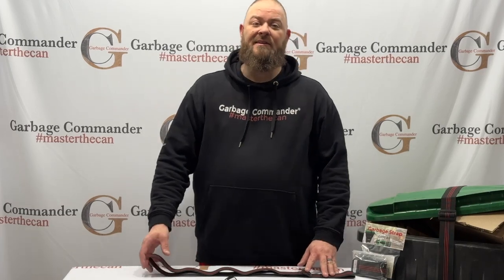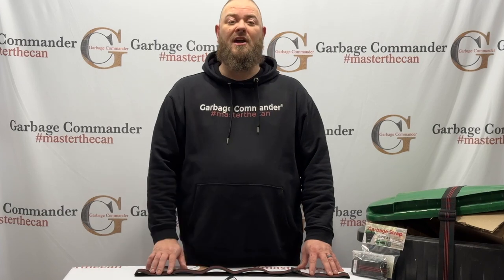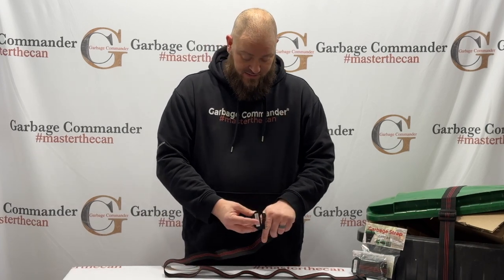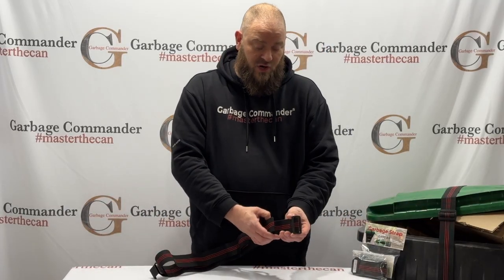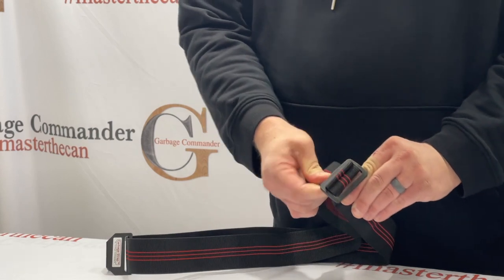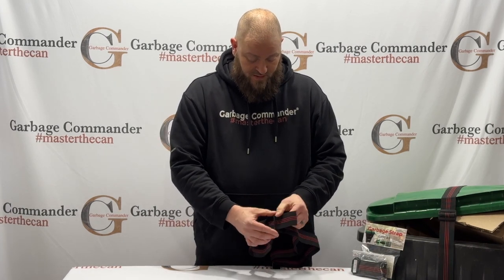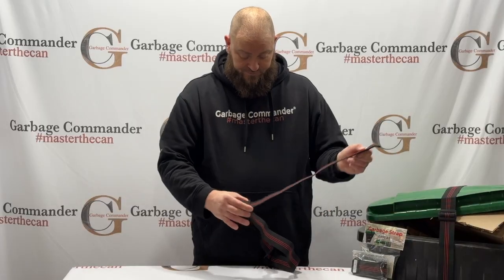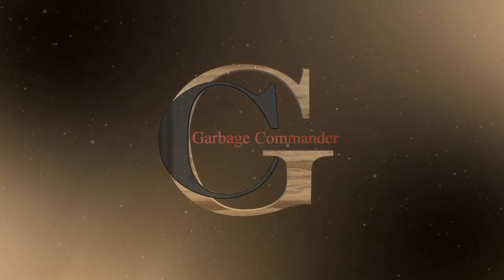How To Fix An Undone Strap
Simple fix for garbage strap that came apart. This video will show you how to fix an undone strap and rerun it through the garbage hook.

Simply take your hook and slide it through the loop end, then take your triglid and put one loop end through it and pull as show in the video. Repeat the steps for the opposite end.

Now your garbage strap is back and ready for action again!